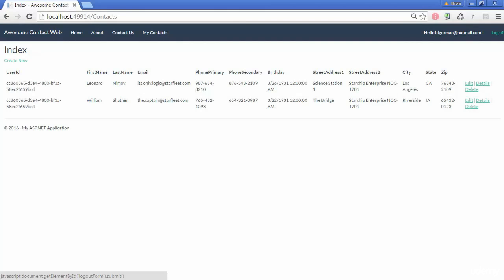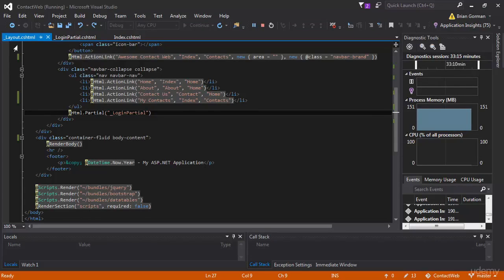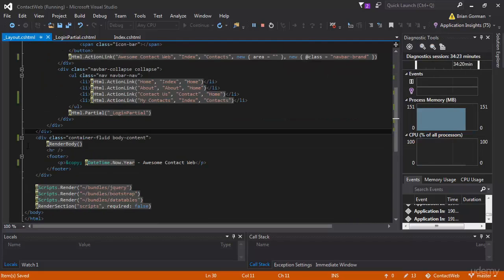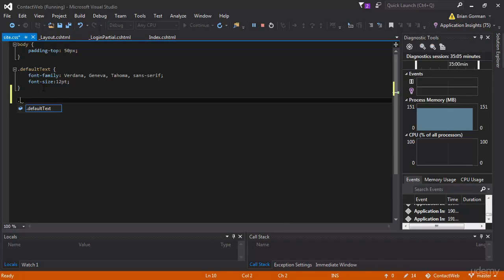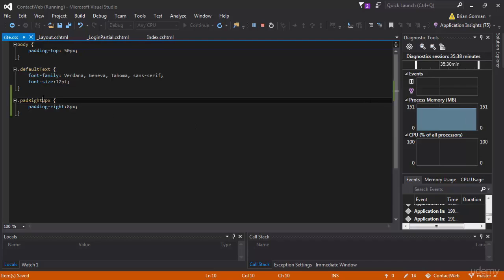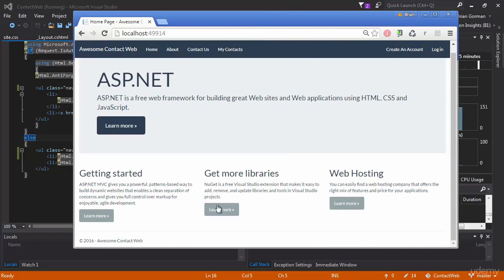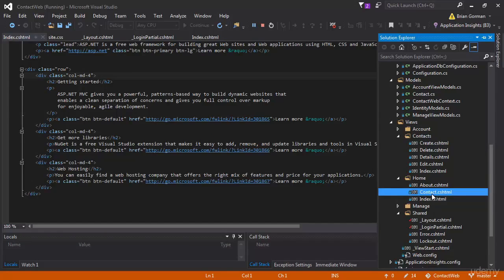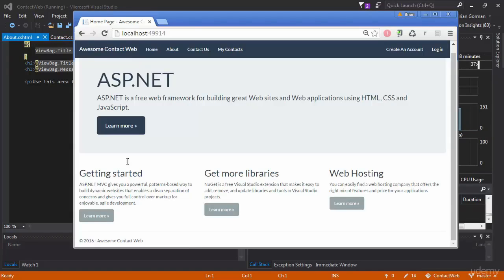052 Cleaning up common layout and login partial layout